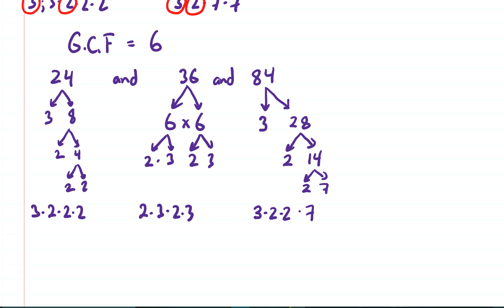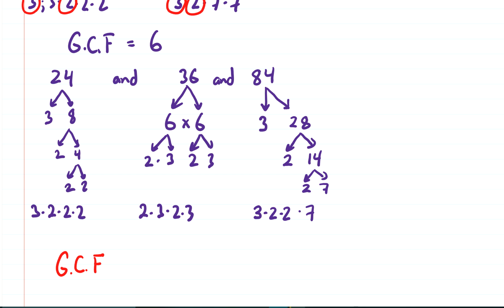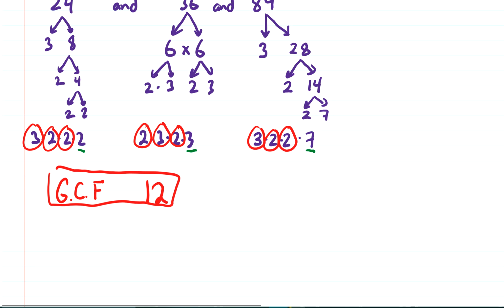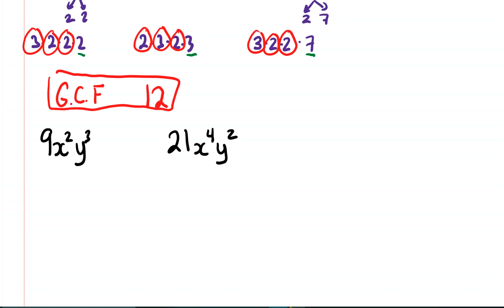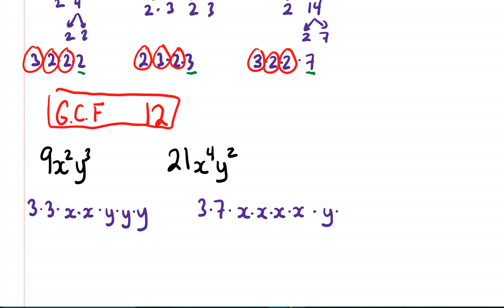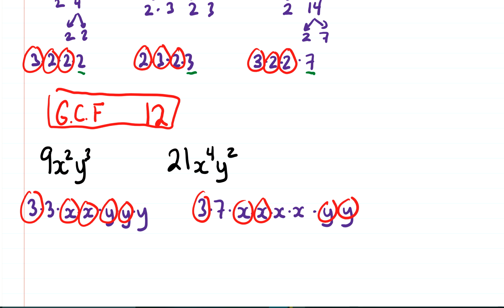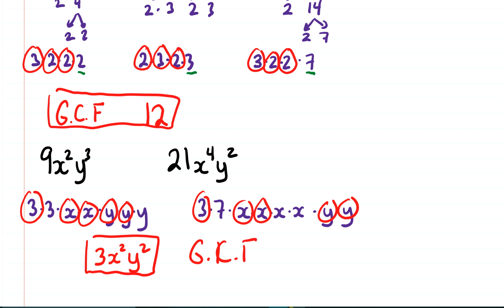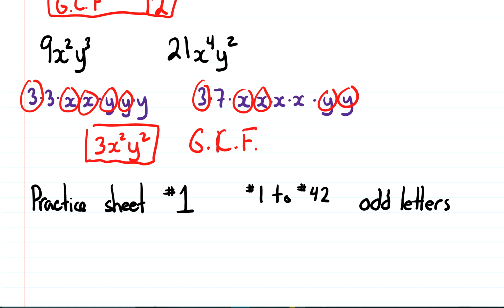Factoring Lesson 1.2